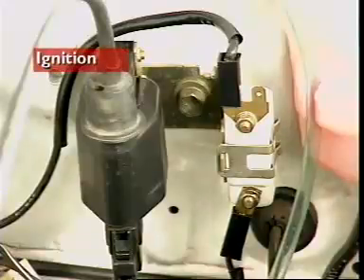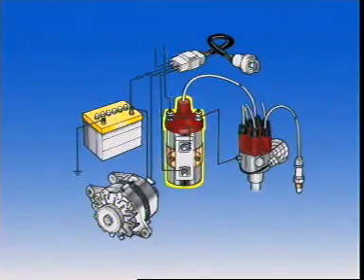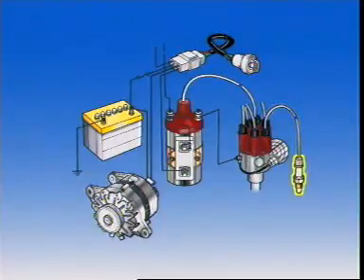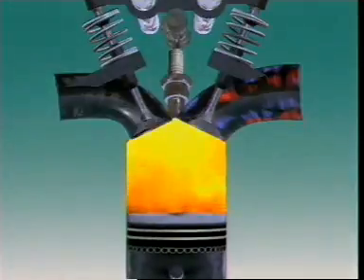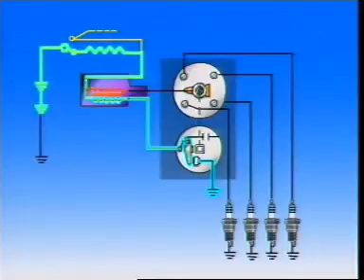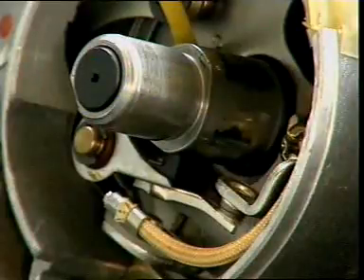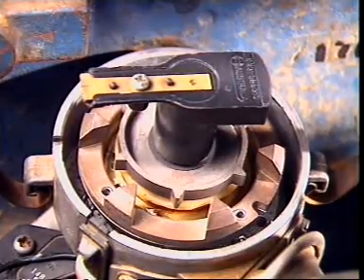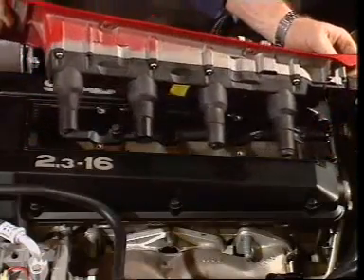Hệ thống đánh lửa trên ô tô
Ba yếu tố quan trọng của động cơ xăng là: hỗn hợp không khí-nhiên liệu (hòa khí) tốt, sức nén tốt, và đánh lửa tốt. Hệ thống đánh lửa tạo ra một tia lửa mạnh, vào thời điểm chính xác để đốt cháy hỗn hợp hòa khí.

#1.các thành phần chính của hệ thống đánh lửa

-Bugi: về lý thuyết thì khá đơn giản, nó là công cụ để nguồn điện phát ra hồ quang qua một khoảng trống (giống như tia sét). Nguồn điện này phải có điện áp rất cao để tia lửa có thể phóng qua khoảng trống và tia lửa mạnh. Thông thường, điện áp giữa hai cực của bugi khoảng từ 40.000 đến 100.000 vôn. Một số xe đòi hỏi phải sử dụng loại bugi nóng. Loại bugi này được thiết kế có chất sứ bao bọc tiếp xúc với kim loại ít hơn do vậy việc trao đổi nhiệt kém hơn và nến nóng hơn và làm sạch bụi bẩn tốt hơn. Bugi lạnh thì ngược lại, thiết kế với vùng trao đổi nhiệt lớn hơn vì vậy sẽ nguội hơn khi hoạt động. Động cơ hiệu suất cao sẽ sinh nhiều nhiệt hơn do vậy phải sử dụng bugi nguội hơn. Nếu bugi quá nóng, nó sẽ làm cho hỗn hợp cháy trước khi tia lửa phát ra.
-Bôbin Là bộ phận sinh ra cao áp để tạo ra tia lửa. Rất đơn giản